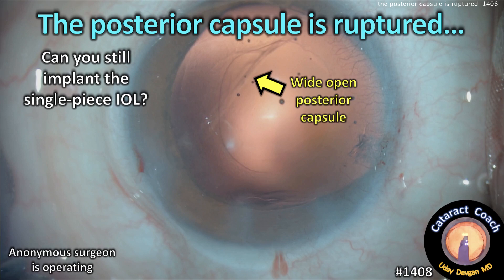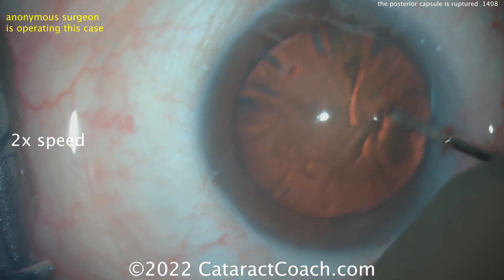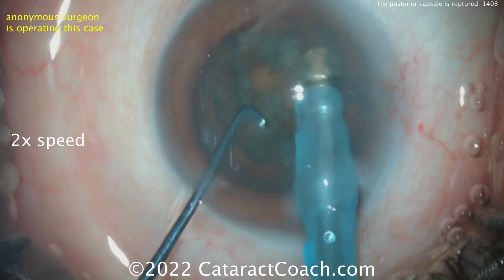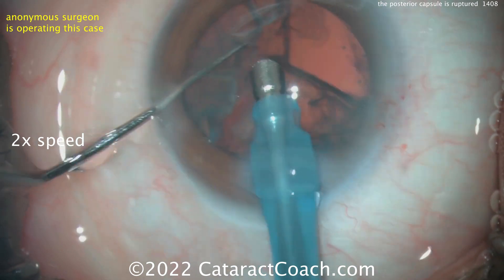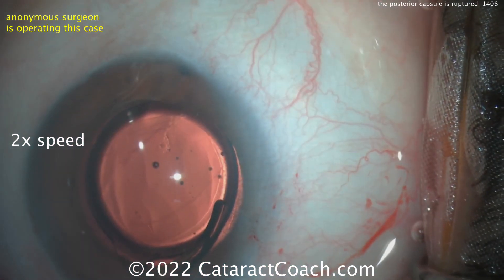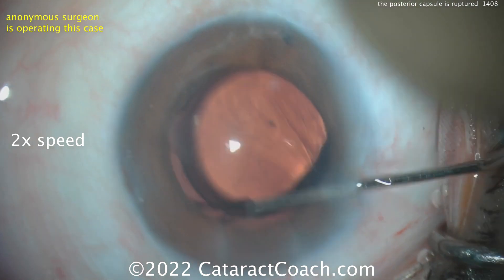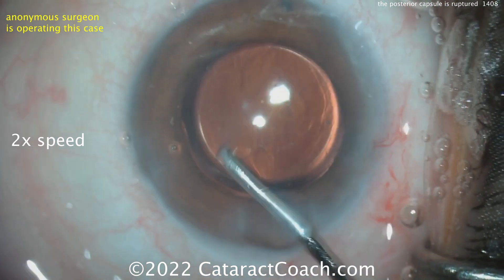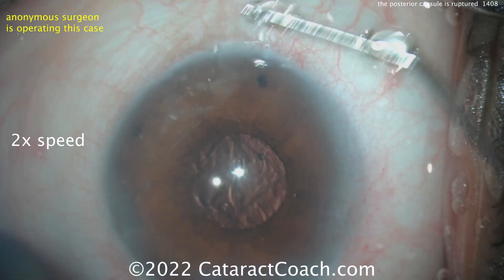CataractCoach 1408: the posterior capsule is ruptured... now what?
Look carefully at the title picture and you will see that the posterior capsule is ruptured and it appears to be wide open. In this situation, my preference is to place a three-piece IOL with the haptics in the sulcus and the optic captured behind the intact capsulorhexis like this. However, the anonymous surgeon in this video opts to place a single-piece acrylic IOL in the capsular bag with the haptics oriented 90 degrees away from the linear capsule rupture. It seems to work, but there is additional risk in this situation.

Let's also touch on the topic of the IOL power calculations:

The originally chosen IOL is a single-piece acrylic IOL designed for in-the-bag placement and it has an A-constant of 119.2 which calculates to +20.0 D for a plano outcome.

If we switch to a three-piece IOL and place it fully in-the-bag, we must simply adjust for the difference in A-constant, which for this 3-piece design is 118.7 and that makes the new power +19.5 D for a plano outcome

If we place haptics of the three-piece IOL into the sulcus and then capture the optic behind the capsulorhexis, then technically the optic is still in-the-bag, so the IOL power is still the same +19.5 D for a plano outcome.

If we place both the haptics and the optic of the three-piece IOL into the sulcus, now we have to change our calculations because the effective lens position (ELP) of the optic is more anterior and thus we need to lower the power. Using the rule of nines, we know to drop the IOL power by 0.5 D and so we would implant a +19.0 D IOL for a plano outcome.